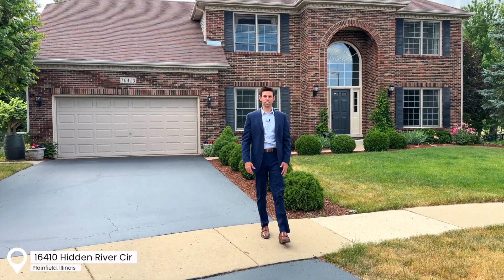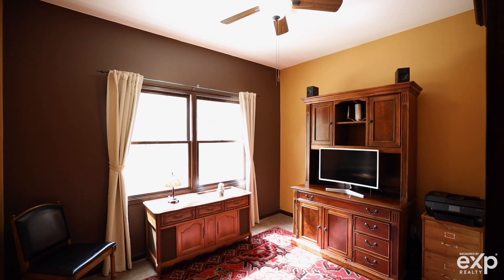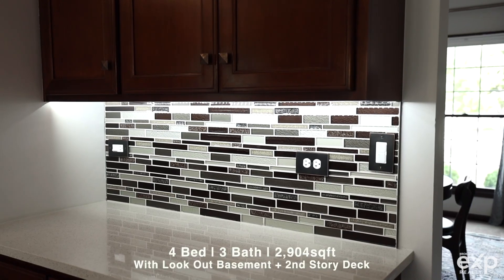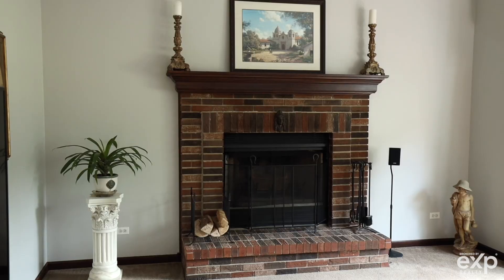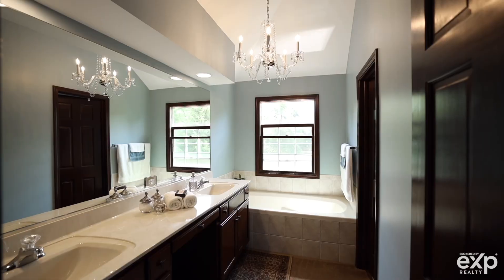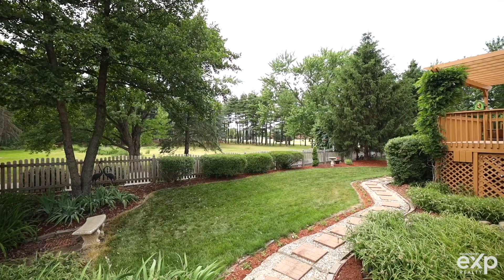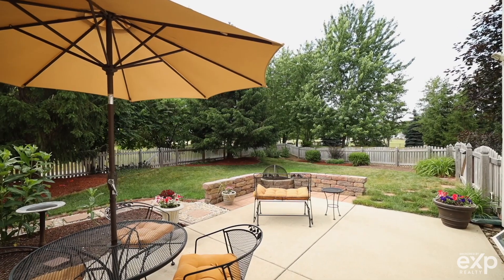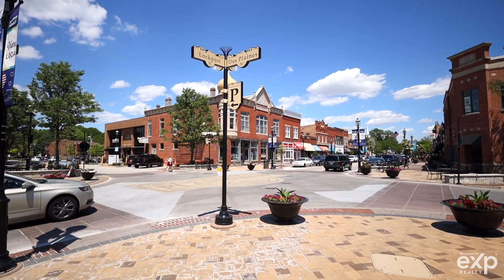Stunning Semi-Custom Home in Plainfield! | 16410 Hidden River Cir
Discover modern elegance with this exceptional semi-custom home with 4 bedroom, 3 bathrooms, along with a first-floor office, a full lookout basement, and a gorgeous backyard. Situated on one of the largest lots in the neighborhood, this home includes a breathtaking backyard including an elevated deck, a patio, professional landscaping, and open space behind the home! The pride of the original owners shines through in every detail of this stunning home. The kitchen, recently remodeled in 2022, exudes sophistication with its beautiful floors, 42" cherry cabinets adorned with crown molding, and exquisite quartz countertops complemented by a captivating glass backsplash. Enhancing both aesthetics and functionality, new fixtures, including a faucet and under-cabinet lighting, illuminate the space, creating an atmosphere of luxury. Designed with entertainment in mind, this home offers generously proportioned rooms that invite you to host memorable gatherings. The expansive 15' x 19' kitchen seamlessly blends into the 16' x 19' family room, complete with a bay window and a vaulted ceiling, adding an air of grandeur to your social affairs. Just down the hall from the kitchen, a large pantry, a full bathroom, a first-floor office, and a convenient laundry room, featuring a laundry chute from upstairs, await your everyday needs. Venture upstairs to discover a haven of tranquility. Four bedrooms beckon, each offering its own unique charm. The primary bedroom spans an impressive 13' x 18' and features an 8' x 8' walk-in closet. The accompanying bathroom boasts dual sinks, a luxurious soaker tub, and a refreshing stand-up shower, providing a true retreat within your own home. Descending to the basement, you'll be captivated by the possibilities that await. The expansive full lookout (English) basement, complete with rough-in plumbing, offers abundant space to create your ideal family room, full bathroom, and storage room, allowing you to customize this space to your heart's desire. Experience the allure of NEWness throughout this remarkable home. The roof was replaced in 2010, while the kitchen's stainless steel appliances were thoughtfully upgraded in 2013. Recent additions include a new water heater and garage door spring in 2020, followed by a new furnace and air conditioner in 2021, ensuring optimal comfort and efficiency. The immaculate 100% Polyurea garage floor, installed in 2021, showcases a commitment to both practicality and style. The kitchen was remodeled in 2022. Completing the transformation, the entire home was freshly repainted in 2023, radiating a sense of renewed elegance. Perfectly positioned, this home offers the ideal blend of serenity and convenience, with downtown Plainfield a mere 5 minutes away. Don't miss the opportunity to make this exquisite beauty your own-schedule your exclusive showing appointment today and prepare to embark on a unique journey of refined living.